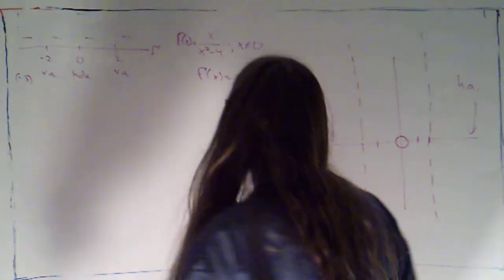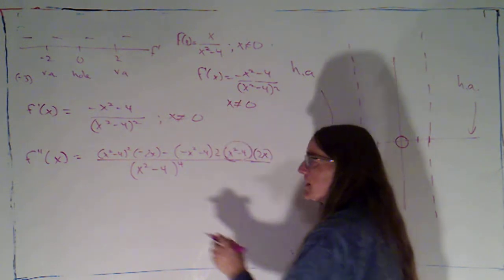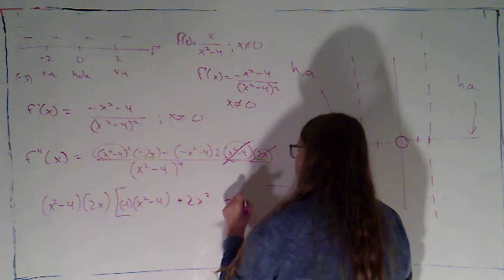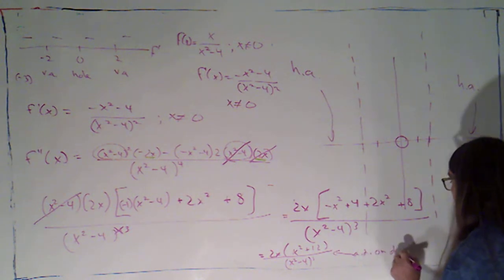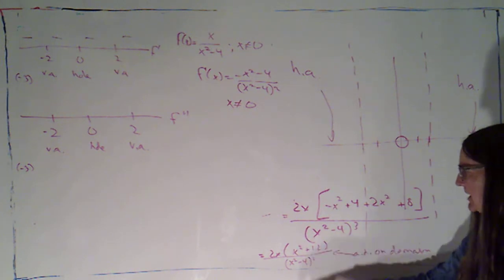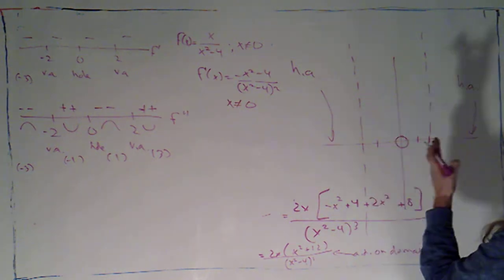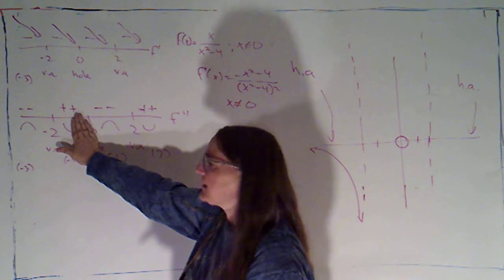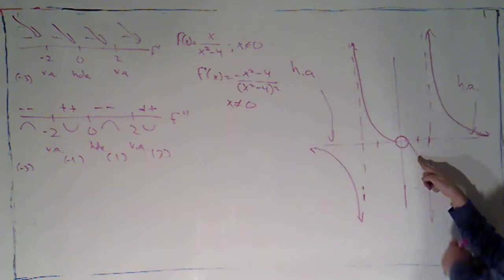3A 4 5 part 6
We finish graphing the rational function started in the last video.